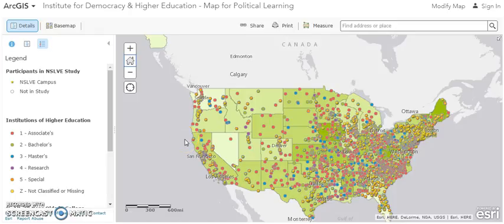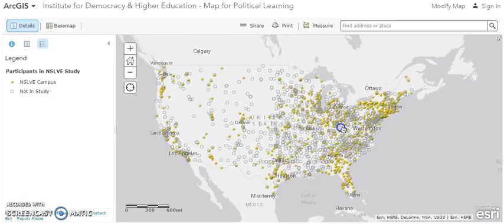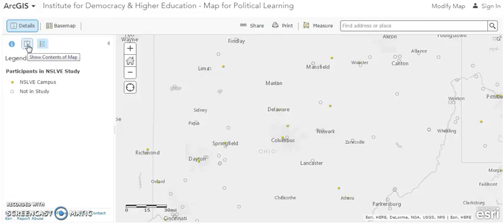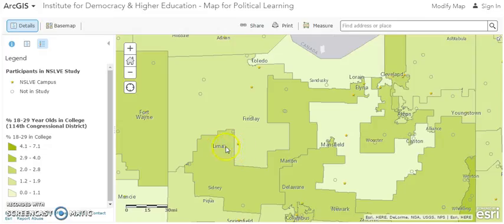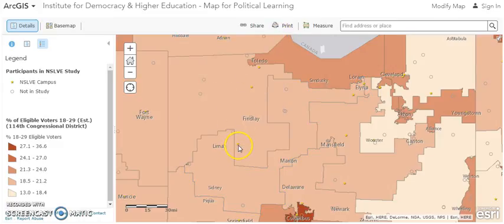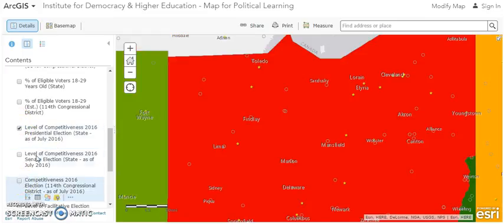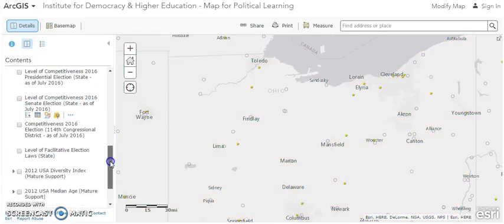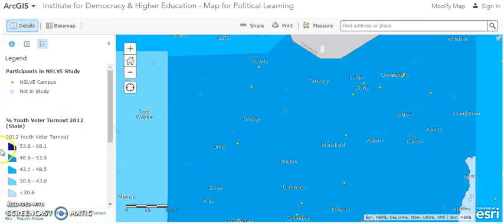IDHE Map Screencast Tutorial 4 - Scenario for Campuses in NSLVE Study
Explore how campuses in the NSLVE study can use the Institute for Democracy & Higher Education's Map for Political Learning.